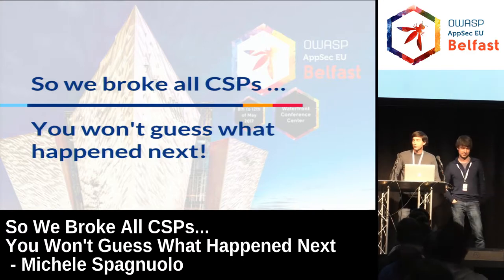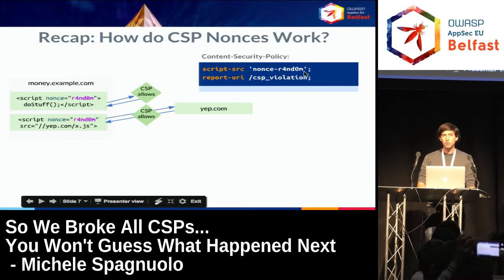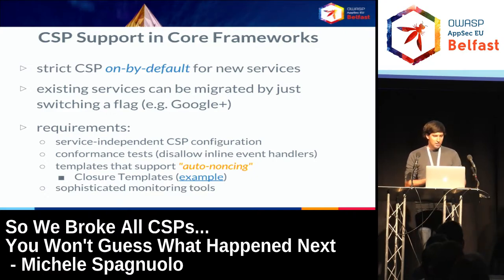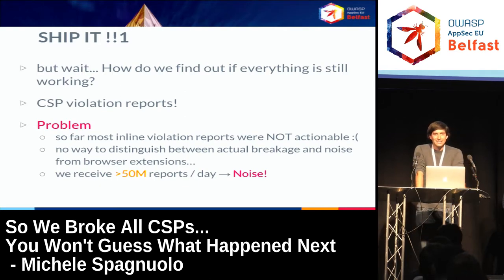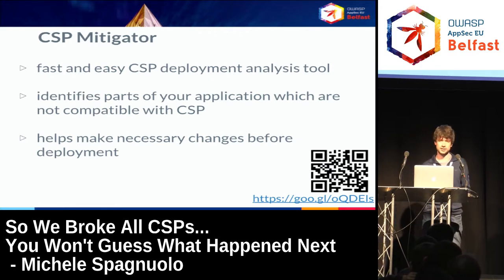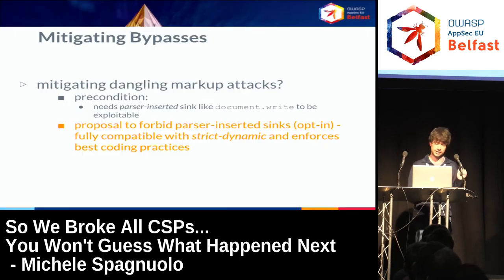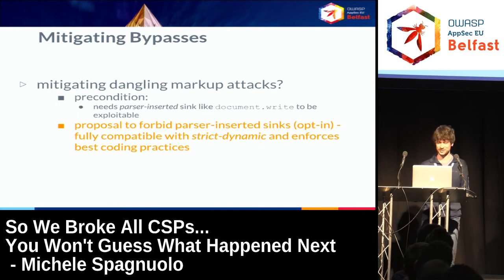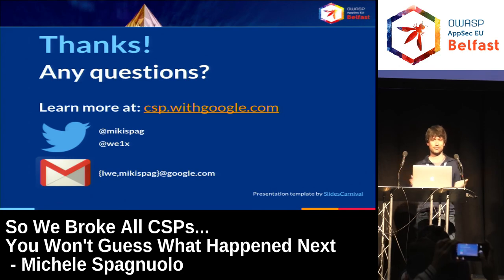AppSec EU 2017 So We Broke All CSPs You Won't Guess What Happened Next by Michele Spagnuolo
Last year we proved that the whitelist-based approach of Content Security Policy (CSP) is flawed and proposed an alternative based on 'strict-dynamic' in combination with nonces or hashes.

In our academic paper (CSP Is Dead, Long Live CSP! On the Insecurity of Whitelists and the Future of Content Security Policy, ACM CCS, 2016), we demonstrated, using automatic checks, that 94.72% of all real-world policies can be trivially bypassed by an attacker with an XSS bug, and 75.81% are bypassable due to whitelists.

Thanks to the new 'strict-dynamic' approach, we were finally able to deploy an effective policy to many important Google products, such as GMail, Photos, and others. In this presentation we would like to share our experience, show examples, best practices and common pitfalls.

Finally, we share how we are addressing the recent bypasses of nonce-based policies, such as nonce exfiltration/reuse techniques and dangling markup attacks.